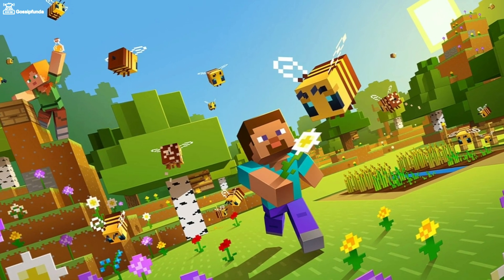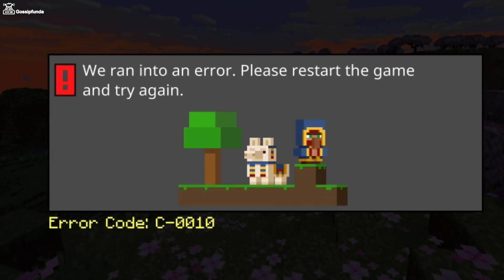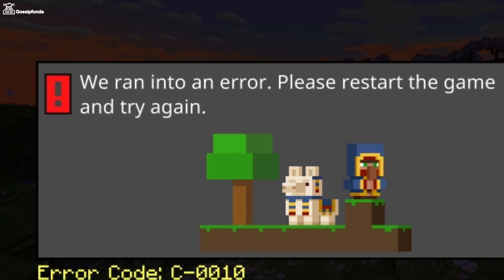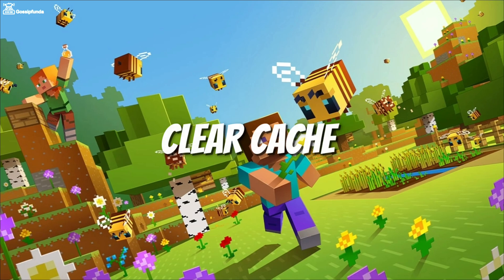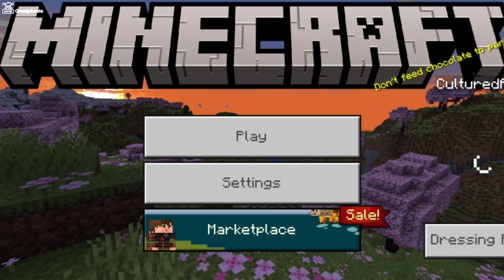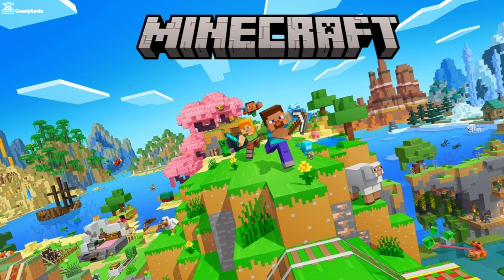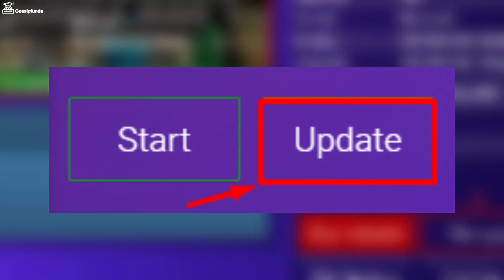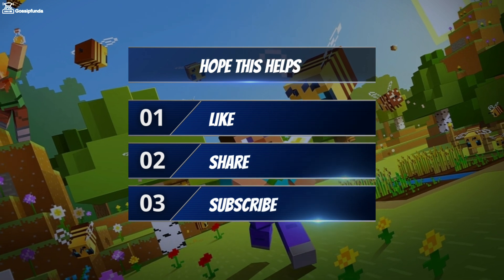Minecraft error code c-0010- How to fix?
How to fix Minecraft error code c-0010?